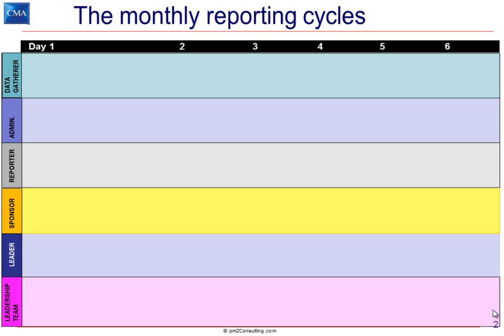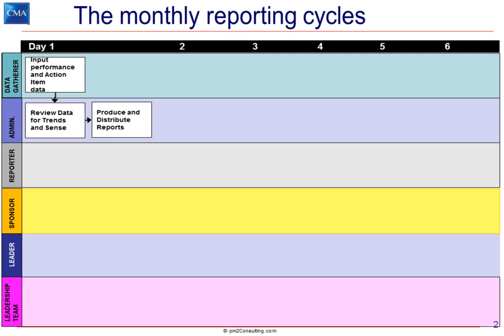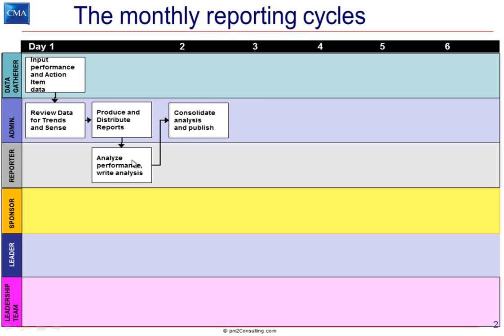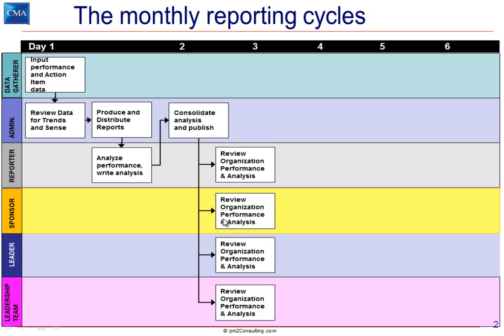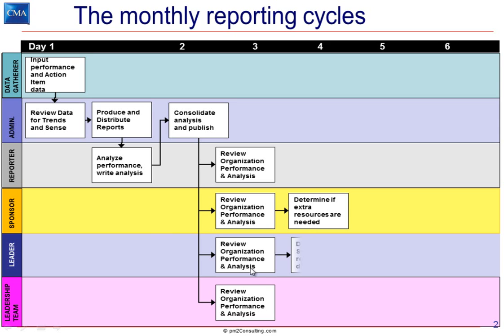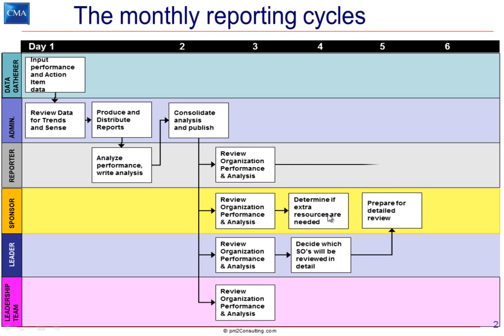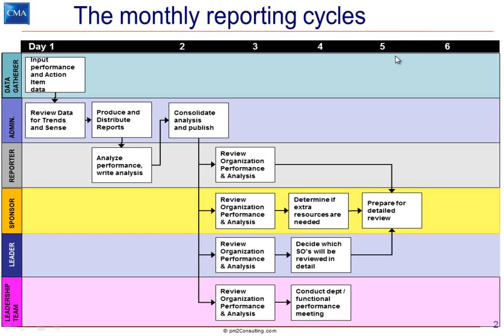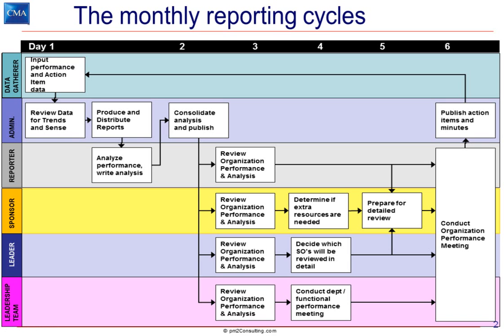Monthly Reporting Cycle